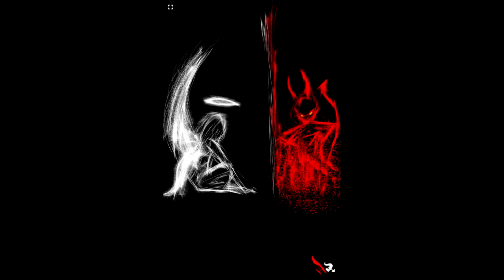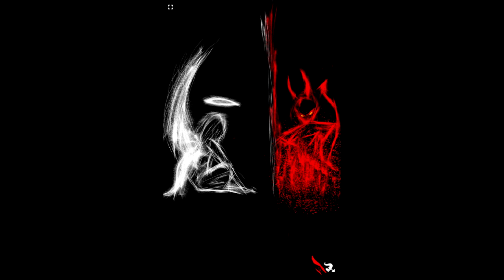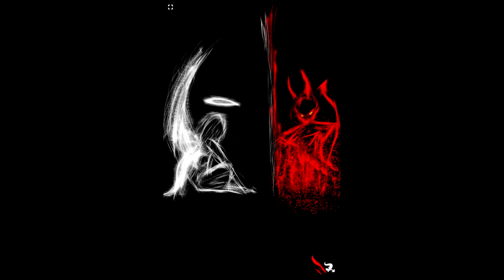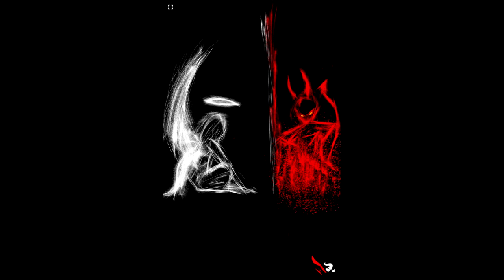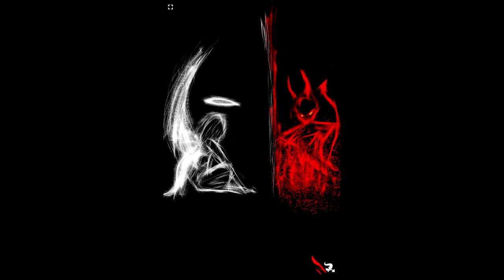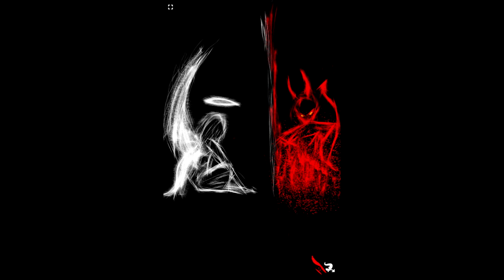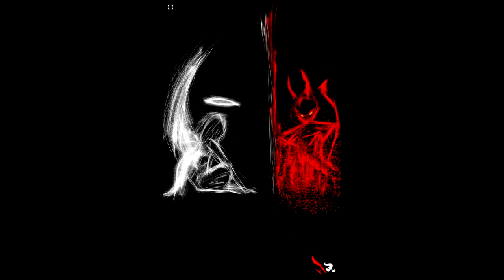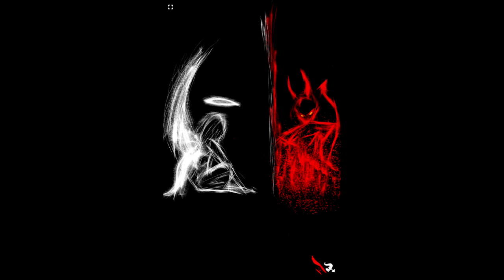Strach feat. Kasia Wypych